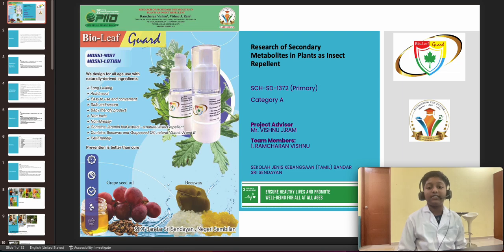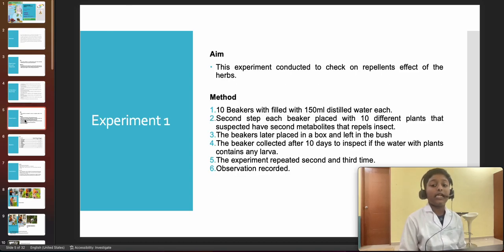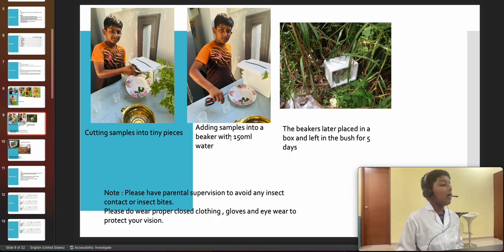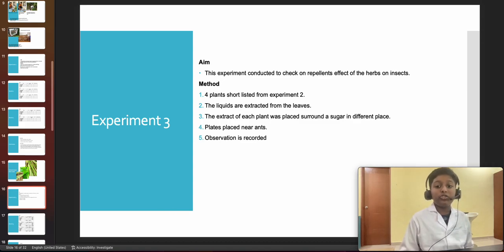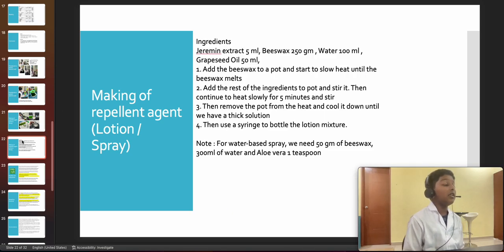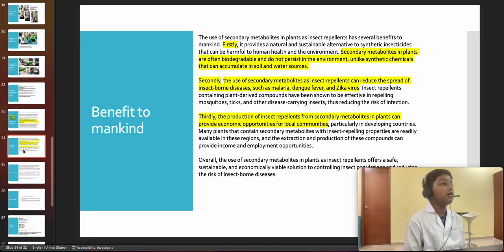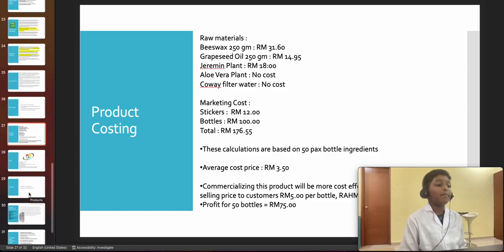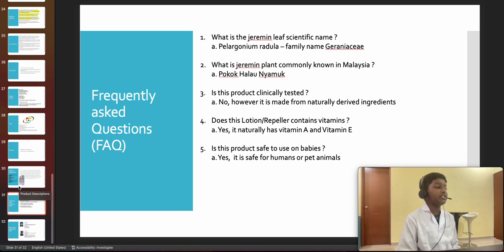MAS2368 Research of Secondary Metabolites in Plants as Insect Repellent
Research of Secondary Metabolites in Plants as Insect Repellent

This research is about the importance of secondary metabolites inplants, which are organic compounds that are not directly involved inthe normal growth, development, or reproduction of an organism.Unlike primary metabolites, absence of secondary metabolites doesnot result in immediate death, but rather in long-term impairment ofthe organism's survivability, fecundity, or aesthetics, or perhaps in nosignificant change at all. Secondary metabolites often play animportant role in plant defenses against herbivory and other interspecies defenses. Humans use secondary metabolites as medicines, flavourings, and recreational drugs. This research isspecifically focuses on the identification of plants that have secondarymetabolites which can be used as insect repellents. The objective isto select specific plants from the research which have a repelling effect and create a repellent agent in the form of spray or lotion.

Problem Statement :
The problem at hand is the prevalence of mosquito breeding inschools, leading to increased risks of mosquito-borne diseasesamong the school community. The problem statement encompasses the following key aspects:
The first objective is to develop a mosquito repellent lotion that demonstrates high efficacy in repelling mosquitoes, ensuring a significant reduction in mosquito bites within school premises. The lotion should be safe for children, non-irritating to the skin, and comply with regulatory guidelines for cosmetic products.
Long-Lasting Protection: The second objective is to create a repellent lotion that provideslong-lasting protection, particularly during school hours. It should effectively repel mosquitoes for an extended period, reducing the need for frequent reapplication and ensuring uninterrupted safeguarding against mosquito bites.
Skin-Friendly and Non-Toxic: The third objective is to formulate a lotion that is gentle on the skinand non-toxic. It should be suitable for daily use by students,teachers, and staff members without causing any adverse reactions,allergies, or long-term side effects.
Easy Application and Practicality: The fourth objective is to design a mosquito repellent lotion that iseasy to apply and practical for school use. The lotion should have apleasant fragrance, quick absorption, and convenient packaging,making it suitable for widespread use among the school community.
Cost-Effectiveness and Sustainability: The fifth objective is to develop a repellent lotion that is cost effective and environmentally sustainable. It should be affordable forschools to procure in bulk, and its production and packaging should minimize environmental impact.
Overall, the problem statement aims to develop a mosquito repellentlotion that effectively repels mosquitoes, provides long-lasting protection, is safe for use on the skin, practical for school settings,and environmentally sustainable. By addressing these aspects, the goal is to reduce mosquito breeding in schools and protect students,teachers, and staff members from mosquito-borne diseases effectively.

Awards : 1. Penang International Invention, Innovation and Design (PIID 2023) - GOLD
                2. Virtual Innovation Competition (VIC23) - BRONZE (Junior Scientist)

0:00 Introduction
1:13 Experiment Aim and Objectives
2:09 Experiment 1
2:53 Conclusion 1
4:09 Experiment 2
5:12 Sample Insect Bite marks
5:19 Experiment 3
6:10 extract Jeremin Leaf
6:39 repellent agent
8:15 Benefit to mankind
8:56 Commercialization
9:32 Future Plans
9:51 Product Costing
10:22 Logo
11:32 Frequently asked Questions (FAQ)